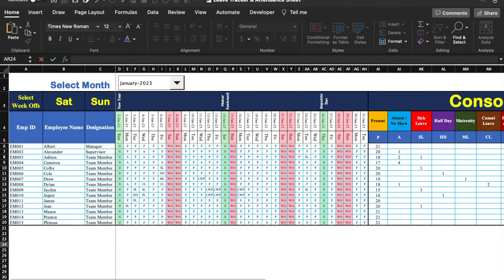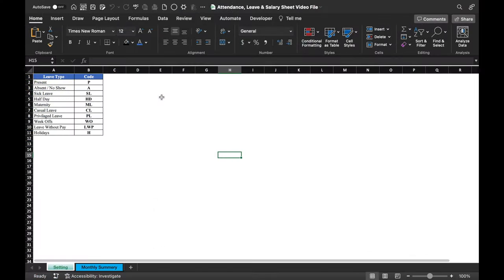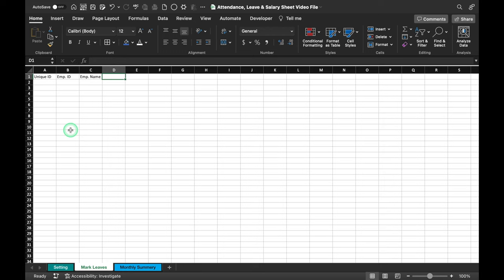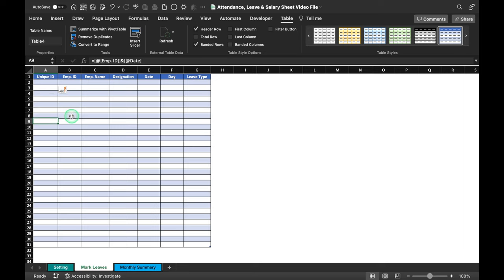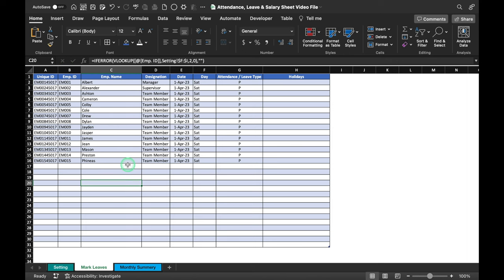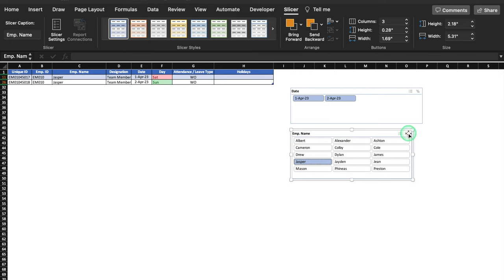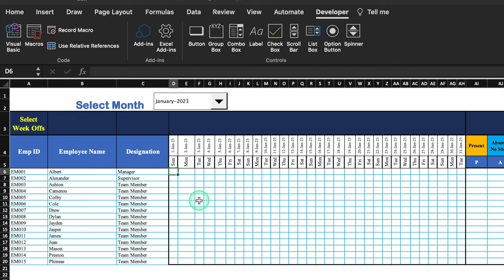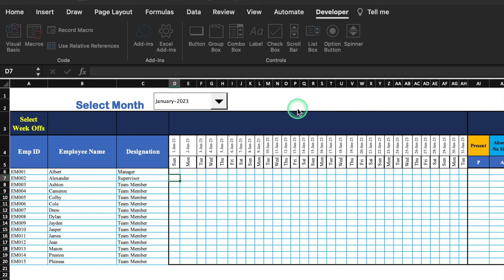𝐀𝐓𝐓𝐄𝐍𝐃𝐀𝐍𝐂𝐄 𝐒𝐇𝐄𝐄𝐓, 𝐋𝐄𝐀𝐕𝐄 𝐓𝐑𝐀𝐂𝐊𝐄𝐑 & 𝐒𝐚𝐥𝐚𝐫𝐲 𝐒𝐡𝐞𝐞𝐭 𝐢𝐧 𝐄𝐱𝐜𝐞𝐥 | 𝐀𝐭𝐭𝐞𝐧𝐝𝐚𝐧𝐜𝐞, 𝐋𝐞𝐚𝐯𝐞 & 𝐒𝐚𝐥𝐚𝐫𝐲 𝐢𝐧 𝐎𝐧𝐞 𝐅𝐢𝐥𝐞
In this tutorial, I will show you how to create an efficient and comprehensive attendance sheet, leave tracker, and salary sheet in one Excel file. By combining these three essential sheets, you can easily manage your employee's attendance, track their leave, and calculate their salaries all in one place.

Topics Covered
Attendance
Daily Attendance
Daily Attendance in Excel
Employee Attendance in Excel
Attendance Register in Excel
Attendance Sheet in Excel
Attendance Tracker in Excel
Student Attendance in Excel
Corporate Attendance Sheet in Excel
Attendance in Excel
Automatic Attendance Sheet in Excel
Automated Attendance sheet in Excel
Automatic Attendance in Excel
How to make attendance sheet in Excel
How to make automatic attendance sheet
How to make corporate attendance sheet
How to make automated attendance sheet